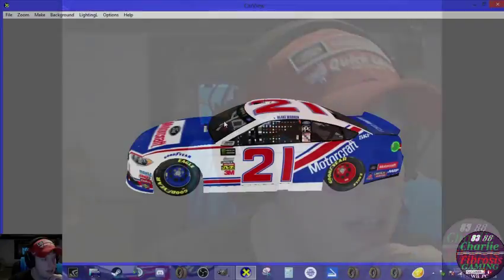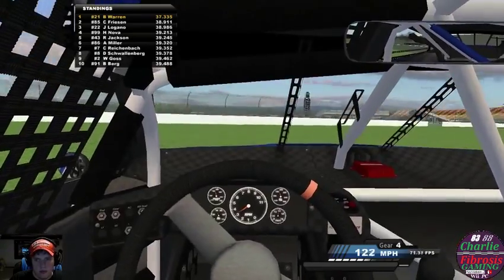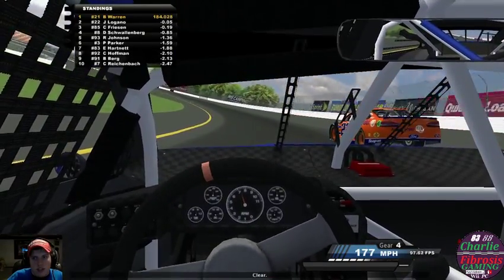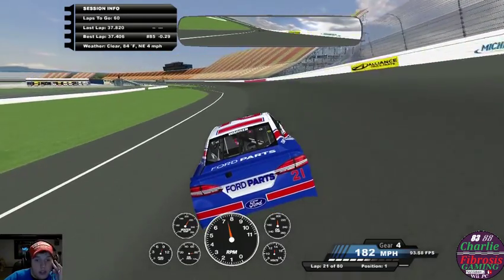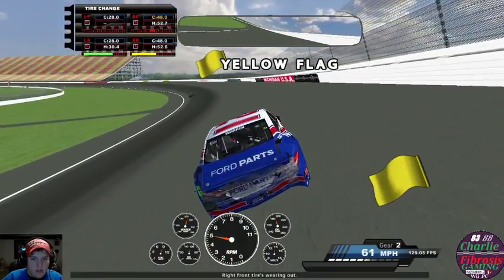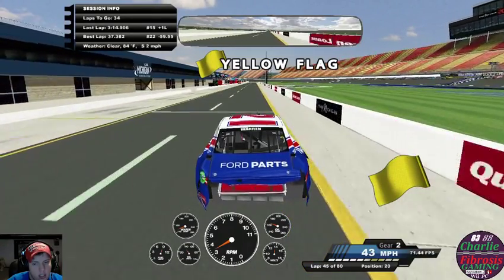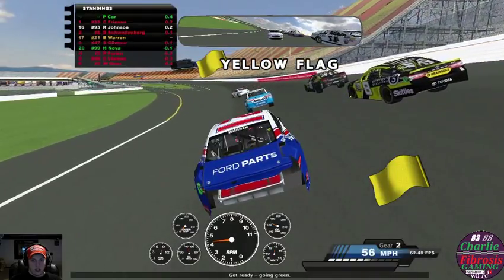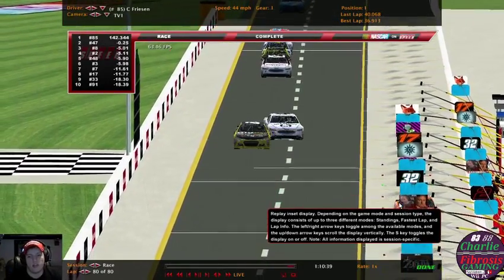Relaxing and Running Practice For OMRA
Tonight I want to take some time to chat with you guys, relax, and enjoy the night as a group and get some laps in to prepare for Saturday's race.